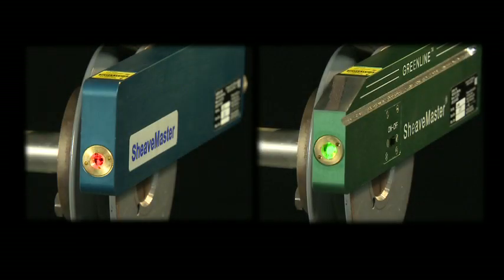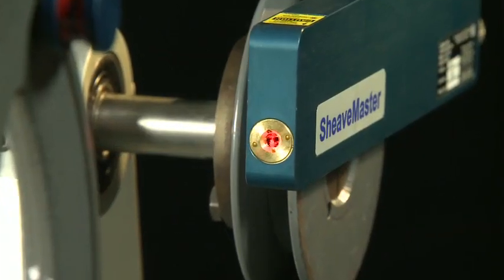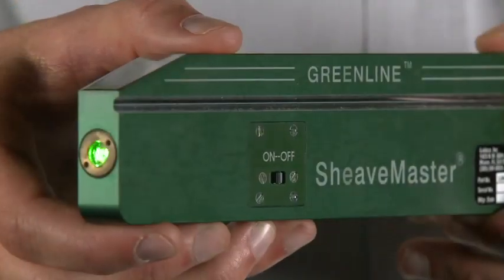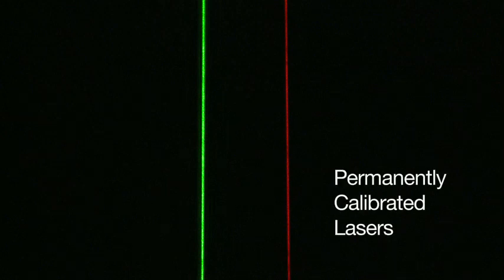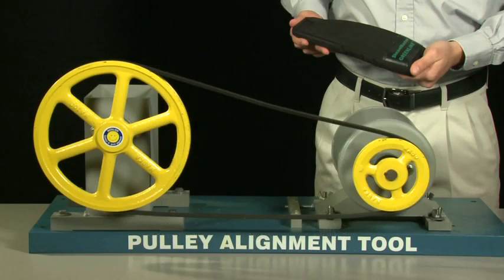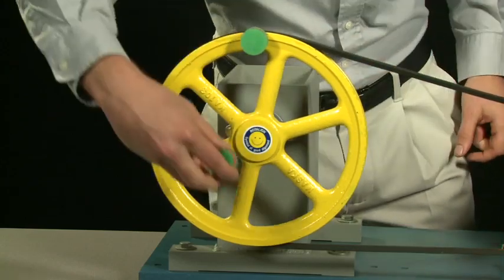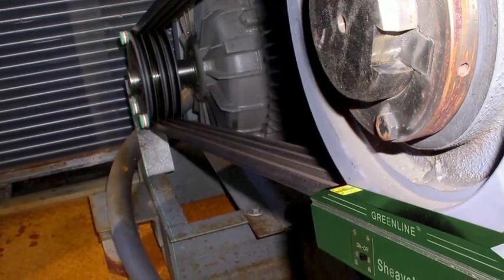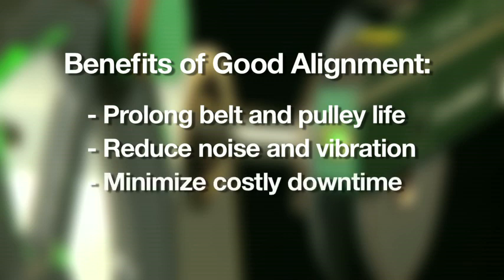Laser Belt Pulley Alignment featuring SHEAVEMASTER®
SheaveMaster, a laser-line pulley alignment tool, is used to easily and accurately align v-belt pulleys. Choose from a red line laser or a green line laser.